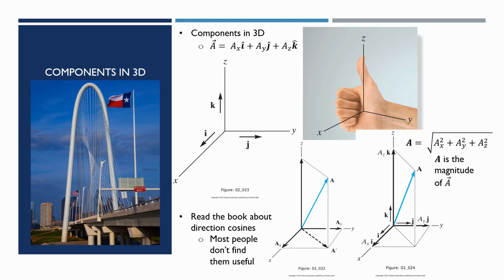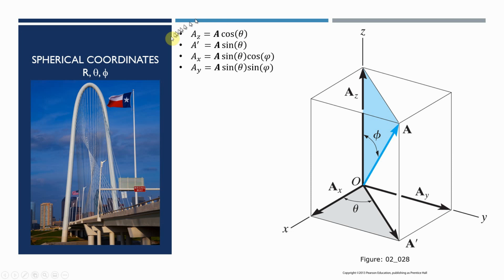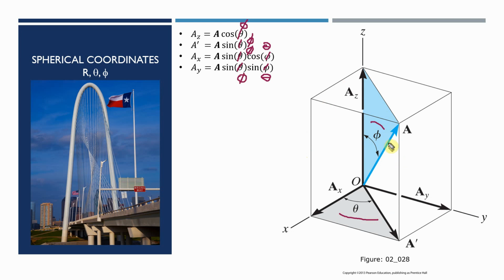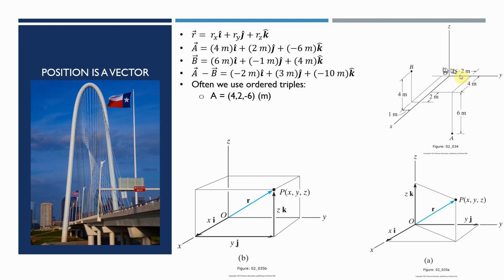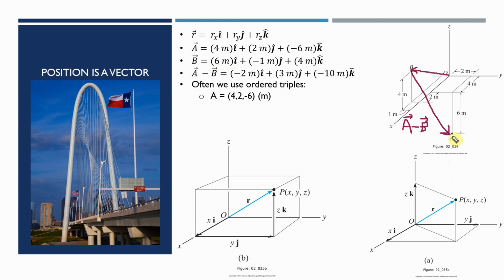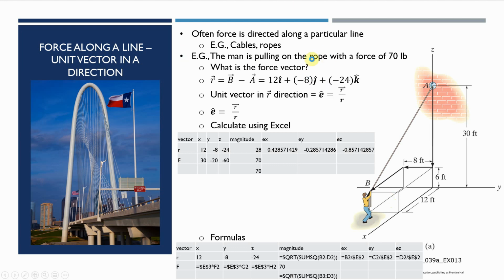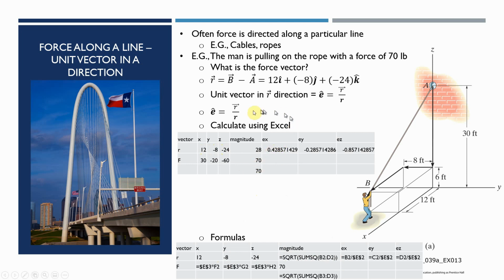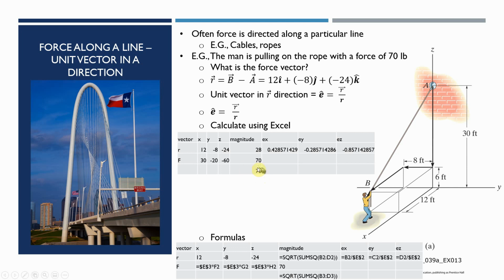ECE211 C02 Hibbeler Vectors 02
Vectors in 3D, adding, subtracting, and components